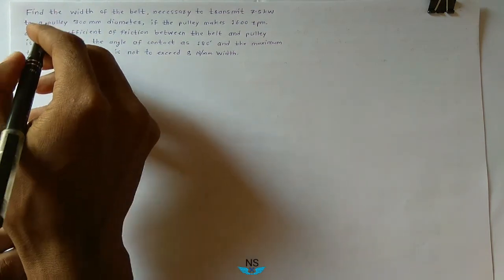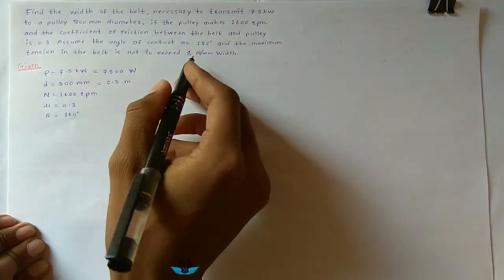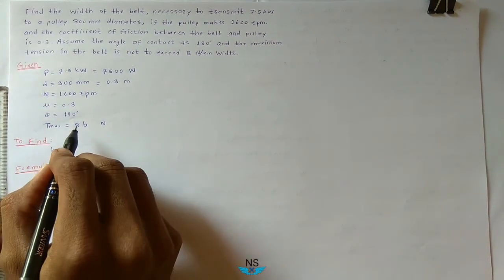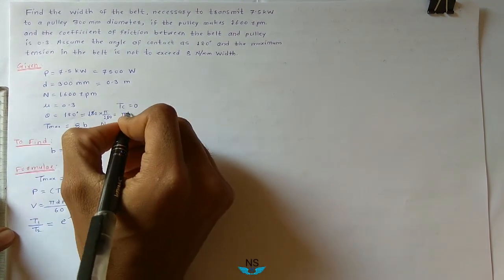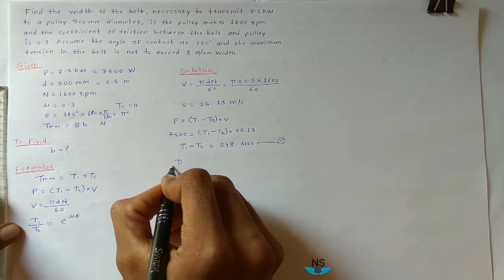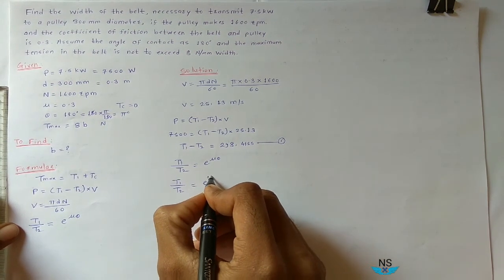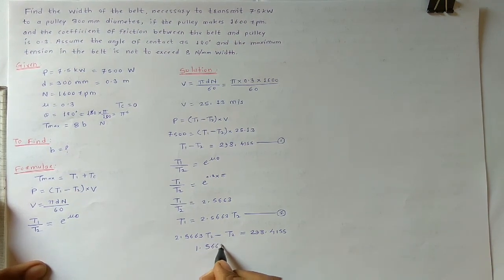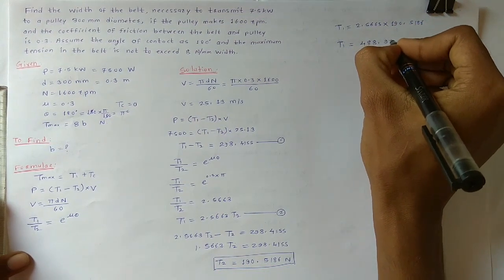Belt Drive (Problem - 03) ।। How to find Width of Belt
In this video I found width of belt.